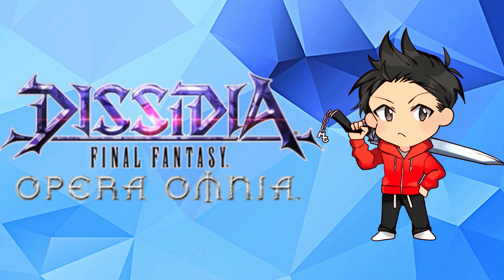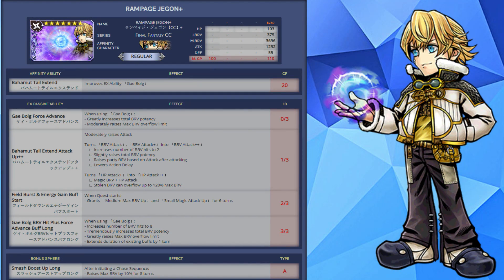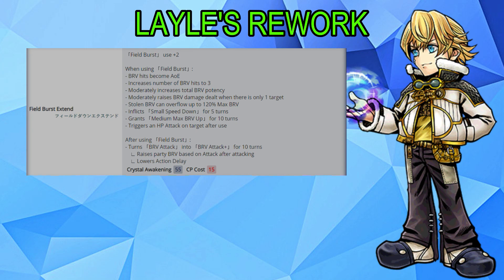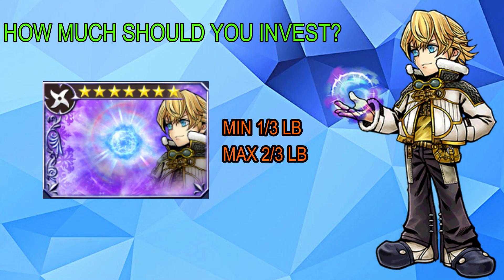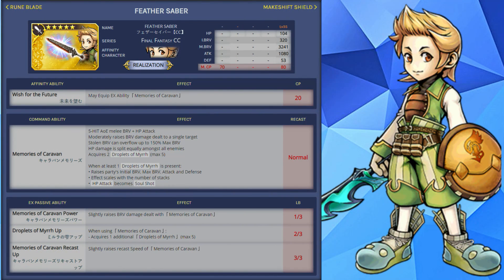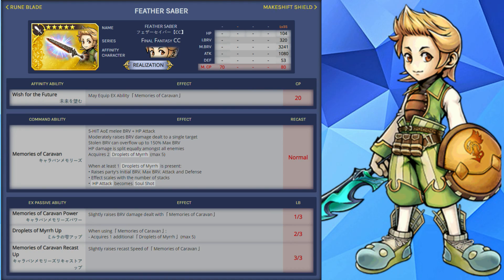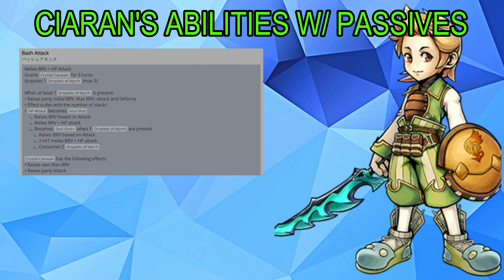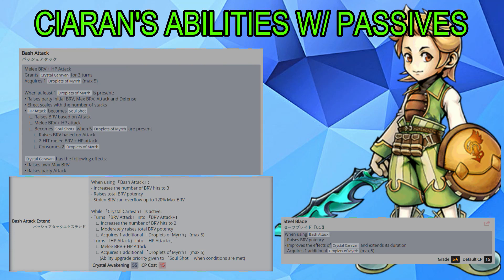DISSIDIA FINAL FANTASY OPERA OMNIA: SHOULD YOU PULL ON CIARAN EVENT BANNER?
Hey guys! Here's my should you pull video on the Ciaran's event banner. Enjoy!